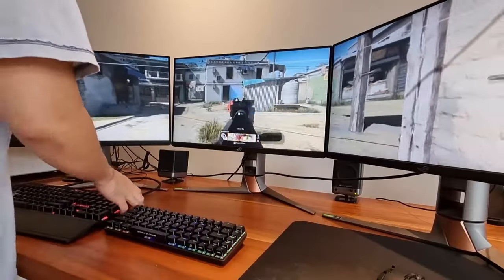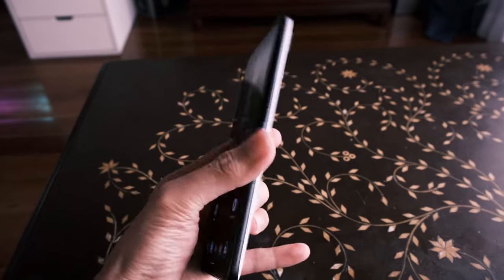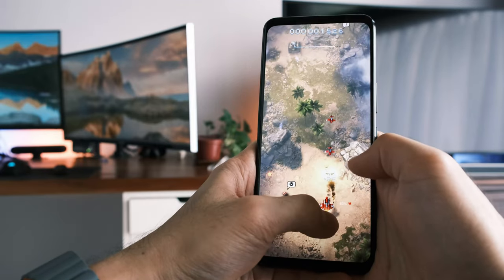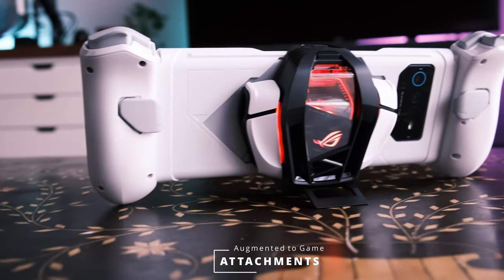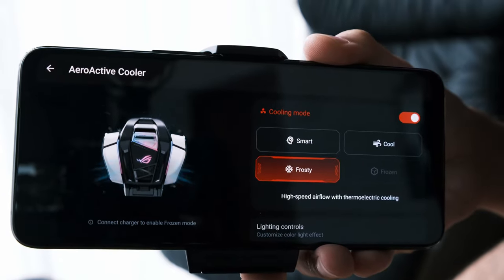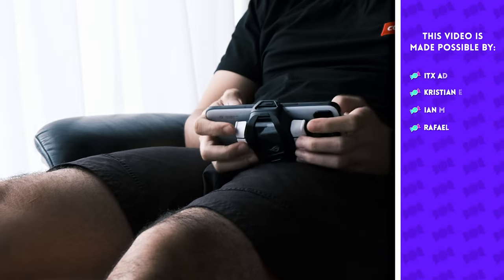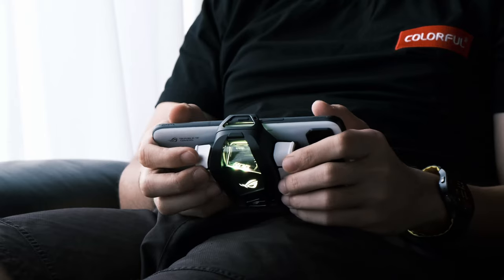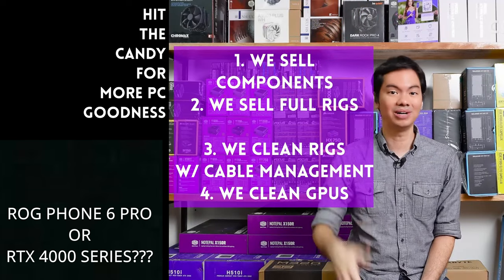ROG's Flagship Phone is EPIC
00:00 - Introduction
01:54 - Gaming
04:31 - Screen
05:06 - Attachments
06:28 - Camera
07:44 - Price
10:10 - Conclusion

Episode 305x87x22 - ROG Phone 6 Review